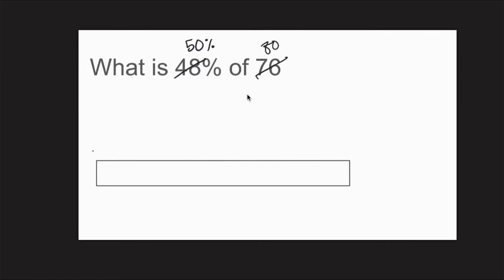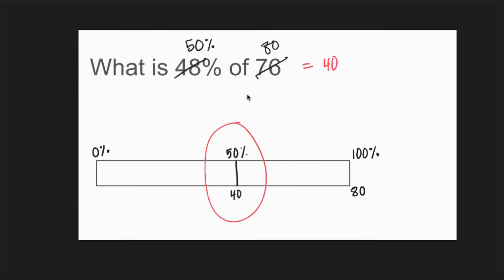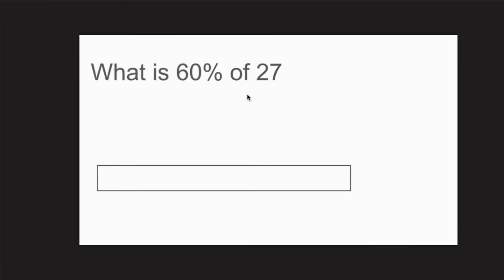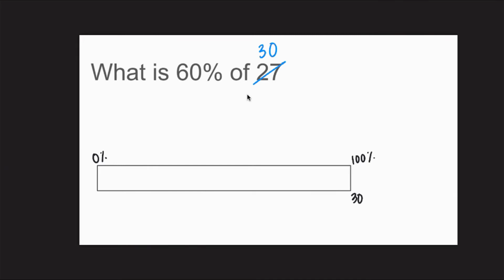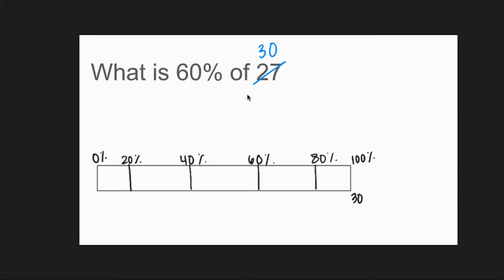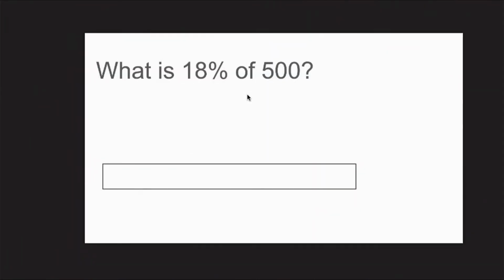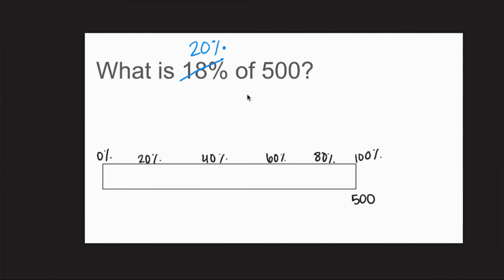Estimate to Find Percent